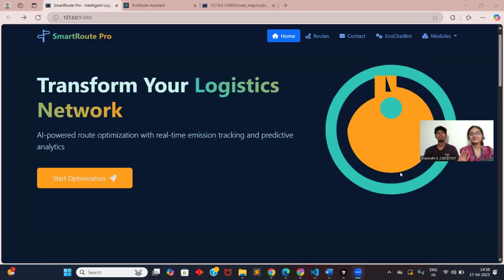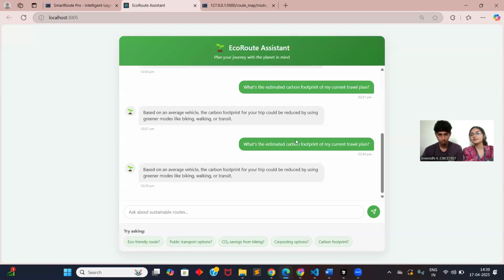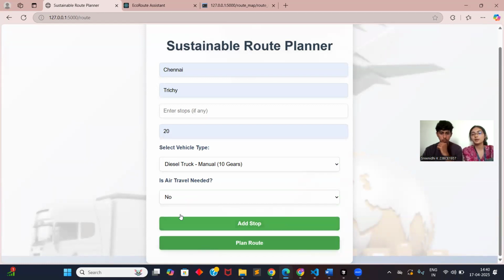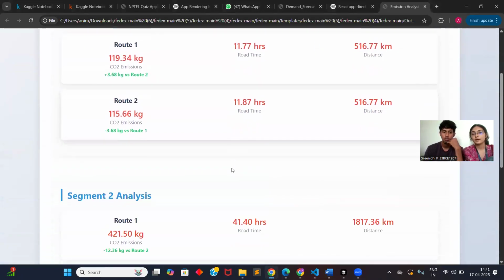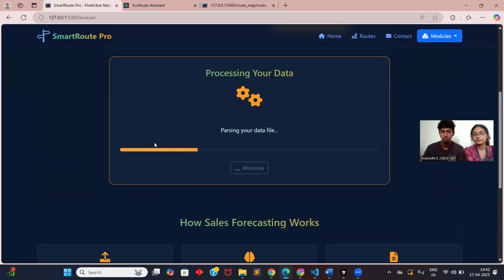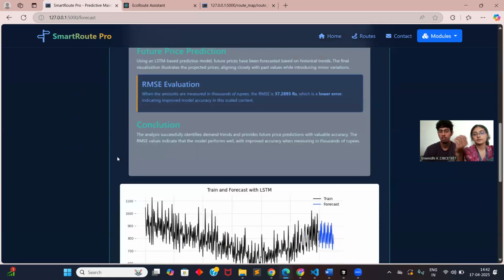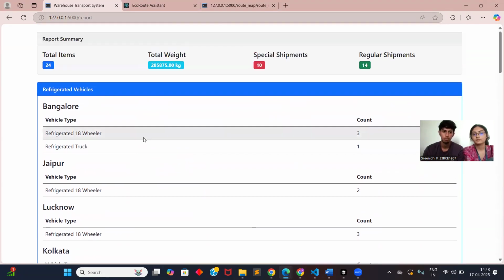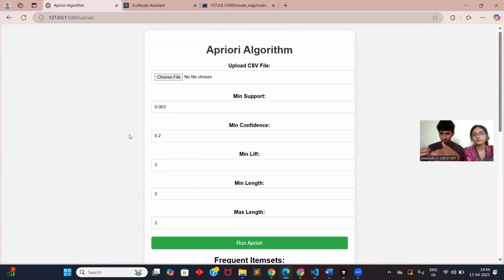Sustainable route planner by Raghavan R (23BCE1110) and Sreenidhi K (23BCE1957)